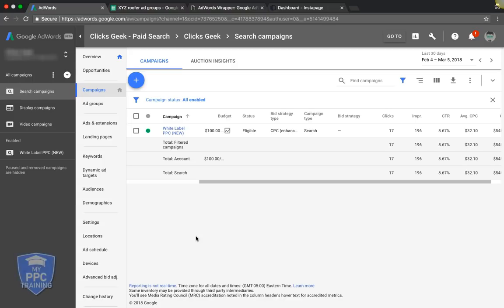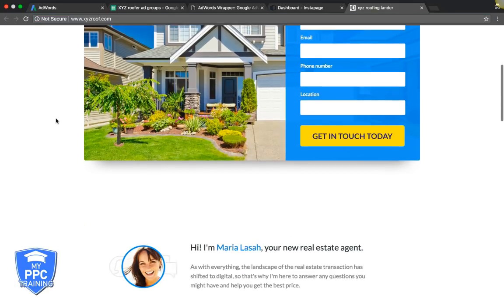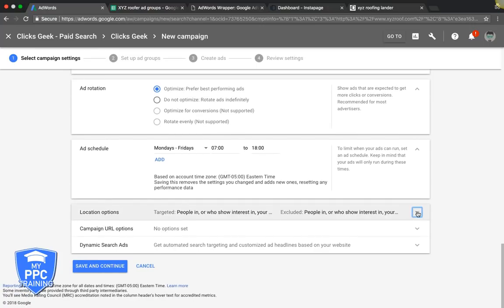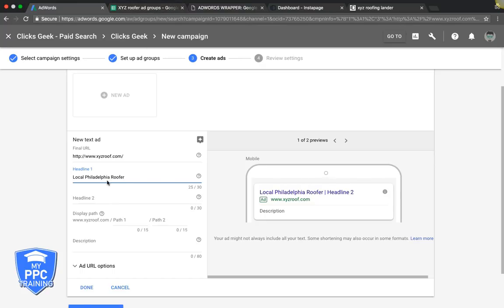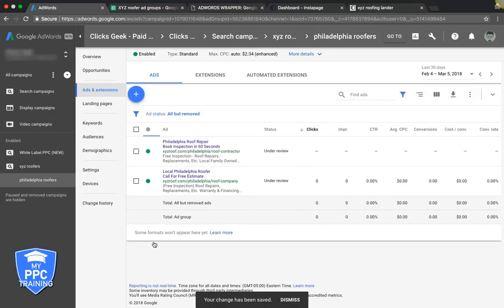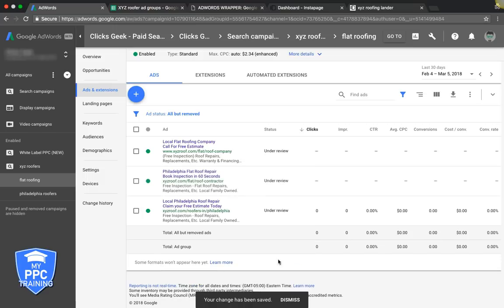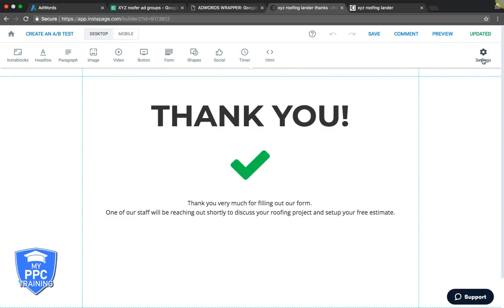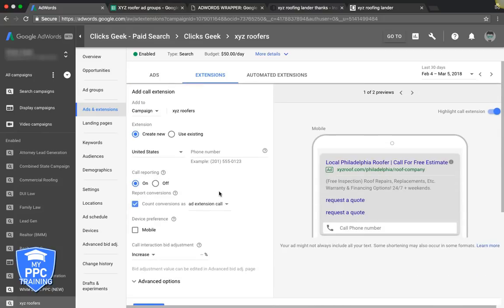Google AdWords Tutorial 2021 🔥 (BEST) 🔥 Beginners Step-By-Step AdWords Campaign Setup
Welcome to our Google Adwords Tutorial 2021 using the new Adwords interface. In this Google Adwords tutorial for beginners step-by-step guide you'll discover exact Adwords campaign setup procedures from A to Z.  This tutorial training video is a great way for a beginner to get started using Pay Per Click (PPC) advertising using Google Ads. You'll learn how to setup an Adwords campaign in order to start driving leads and sales from Google. Google advertising can be daunting at first so please allow this AdWords tutorial to guide you through the process from start to finish. We have dozens of more AdWords tutorial videos that supplement this training so please be sure to check out the links below in the description for more great info.

⏱️TIMESTAMPS⏱️
0:00 Intro
0:18 Interface walk through
3:00 How to create a new campaign
12:20 How to add ad groups to your campaign
20:31 How to add negative keywords to your campaign
21:31 How to add multiple ad groups to your campaign
32:25 How to set up conversion tracking
36:07 How to setup ad extensions
41:00 Wrap Up & Outro